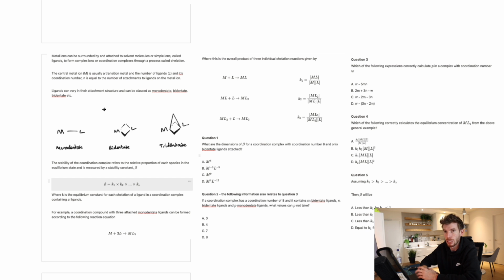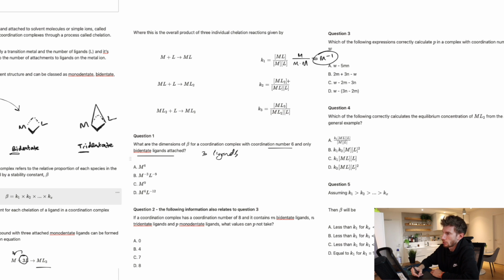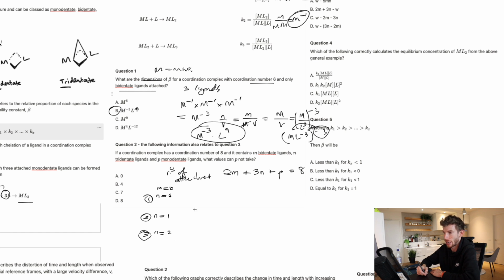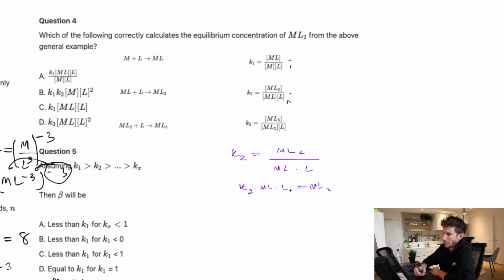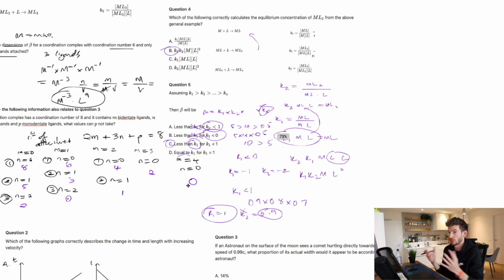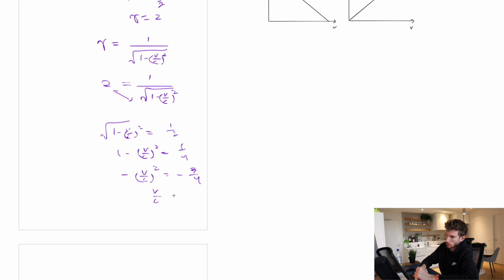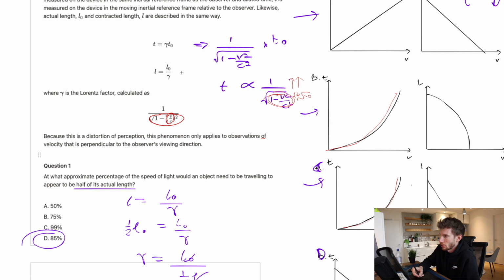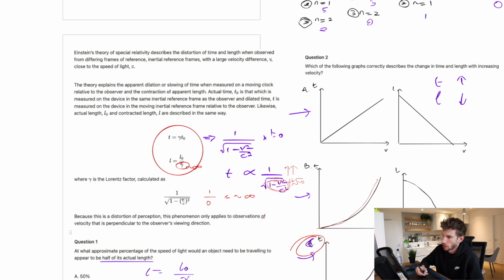GAMSAT Section 3 Sample Questions & Walkthroughs | Set 15 | Chemistry & Physics | Maths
Hey everyone!

I've put together another set of S3 practice questions for you to give a go. Enjoy!

If you sat the March 2022 GAMSAT, I'd love to grab your feedback on how you found this channel in helping you prepare. You can fill out the google form here:

As always, I write these questions myself so they are protected under copyright and are not to be reproduced without expressed permission. Secondly, this means that these are not official preparation materials so use them as preparation but ultimately, purchasing and practicing with the official ACER GAMSAT material is the best way to prepare for GAMSAT.

Timestamps:

0:00 Intro
02:20 Unit 1 readthrough and notes
05:35 Question 1
08:34 Question 2
13:13 Question 3
13:50 Question 4
16:08 Question 5
19:44 Unit 2 readthrough and notes
22:10 Question 1
24:46 Question 2
28:10 Question 3
29:20 Question 4

MacBook pro (2019)
LG 49WL95C-WE Ultrawide Monitor
Orbitkey Desk Mat
Apple Magic Keyboard
Apple Magic Mouse 2.0
Wacom Intuos Graphics Tablet
Rode NTUSB Mic
Phillips Hue Smart Lighting
Canon EOS M50 Mark II